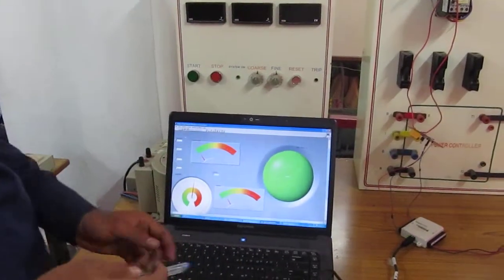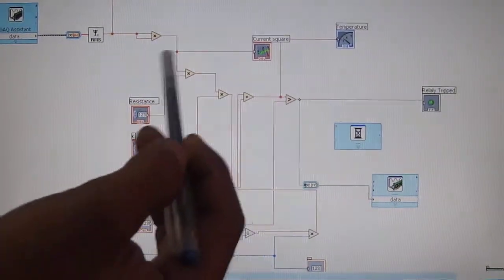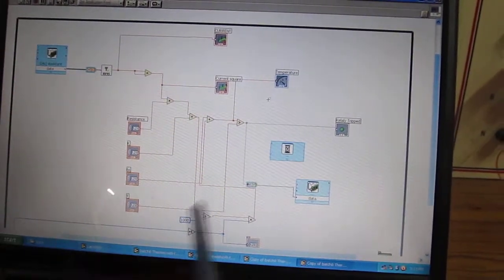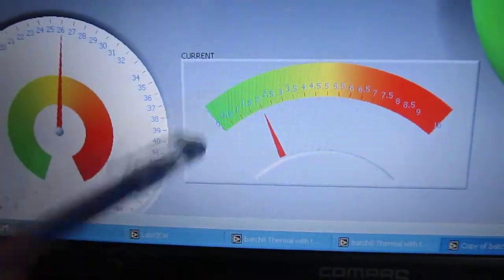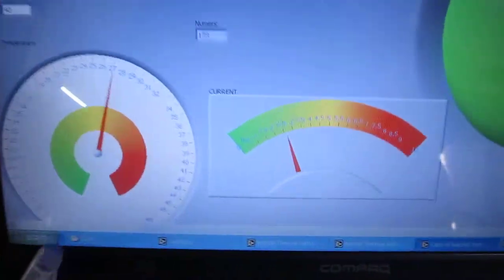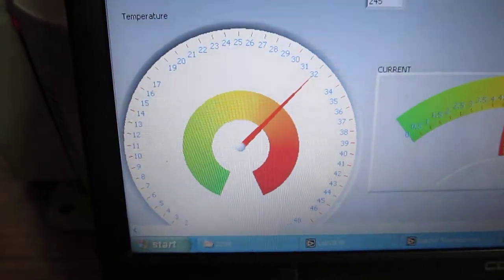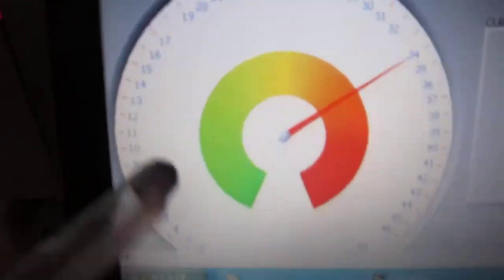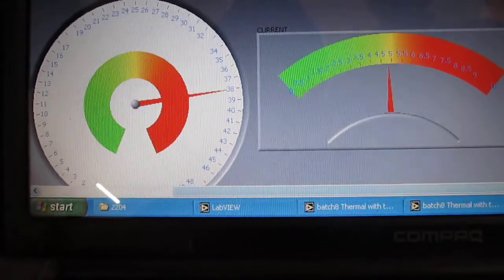griet eee2012 electrical 5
griet eee2012 electrical 7